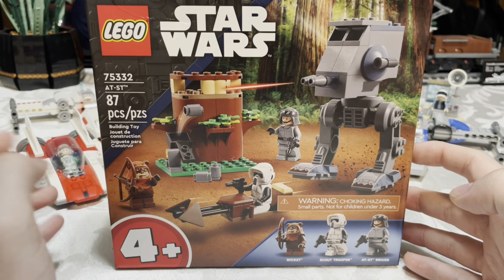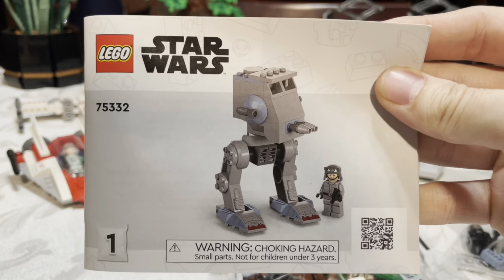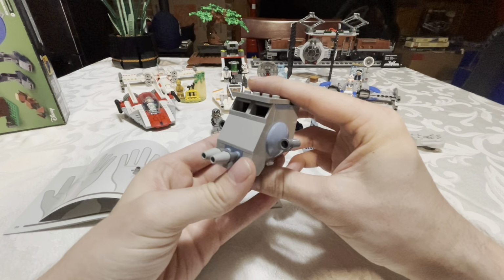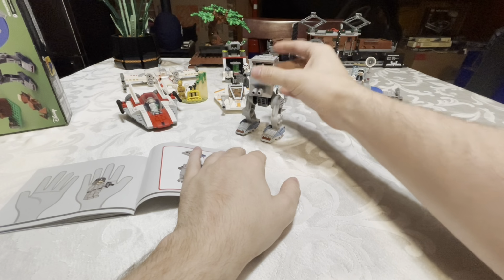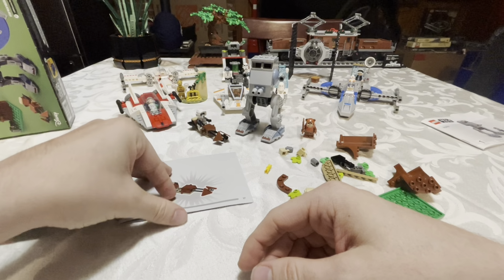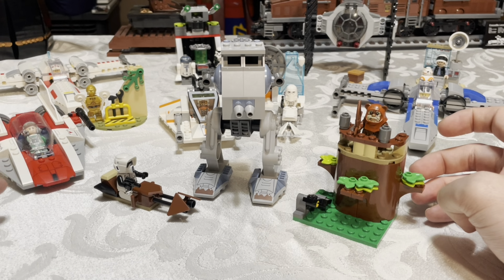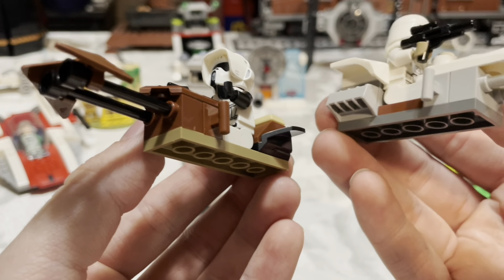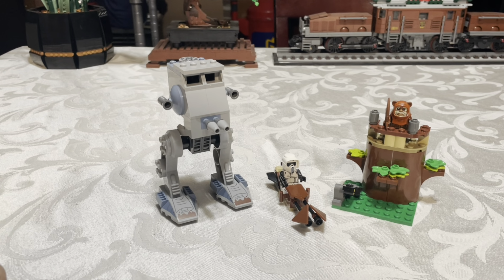Lego Star Wars 4+ AT-ST